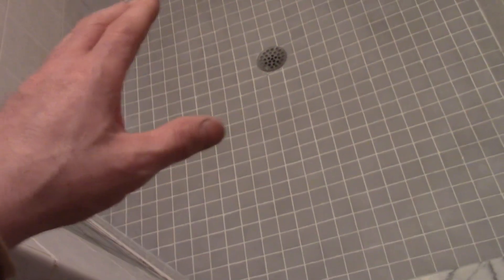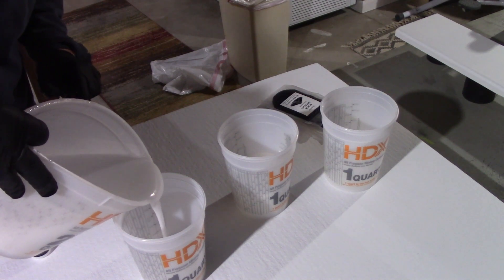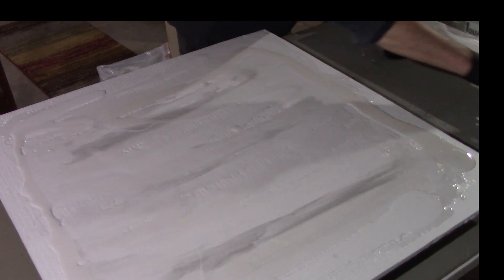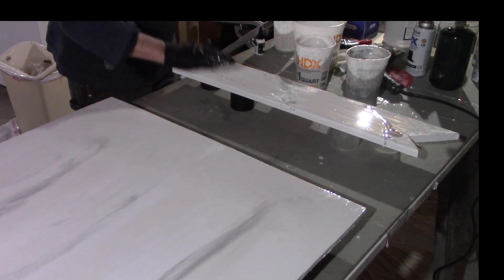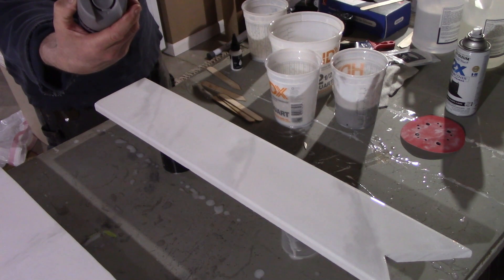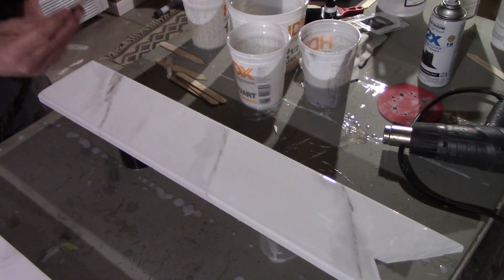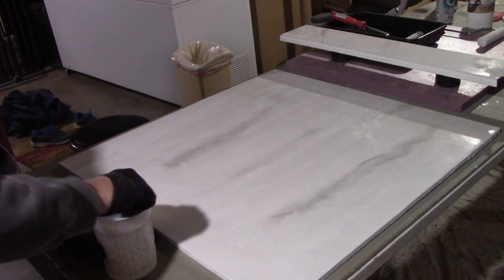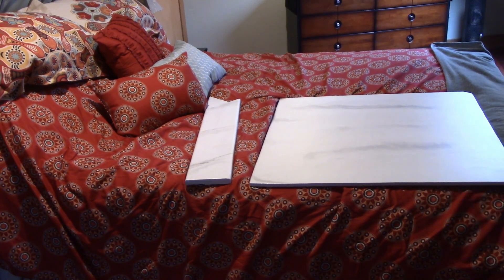Create a marble look over cement board and pvc with paint and resin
This video will show how to get a marble look over a pvc board as well as over a cement board. This was my very first try using a paint and resin mix. This product is very easy to use and came out better than i expected for a first attempt.